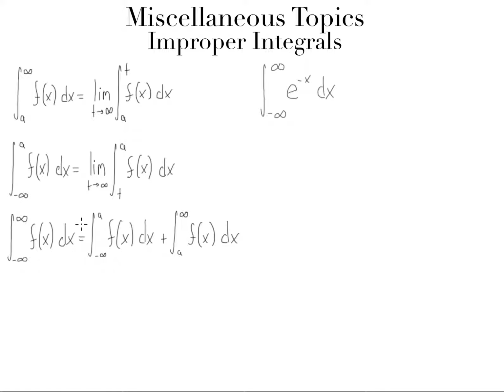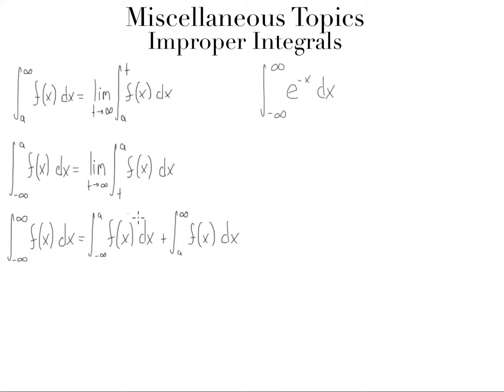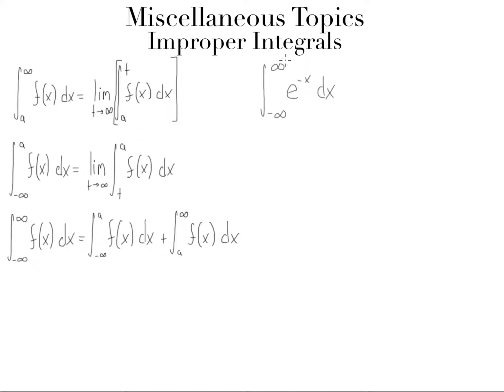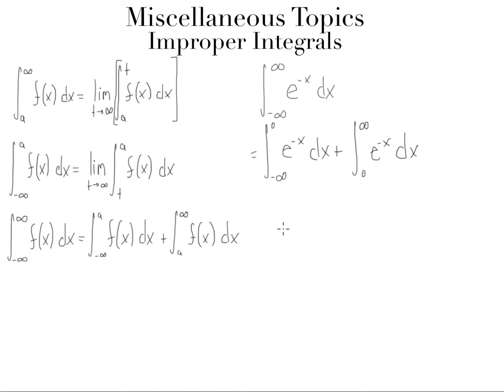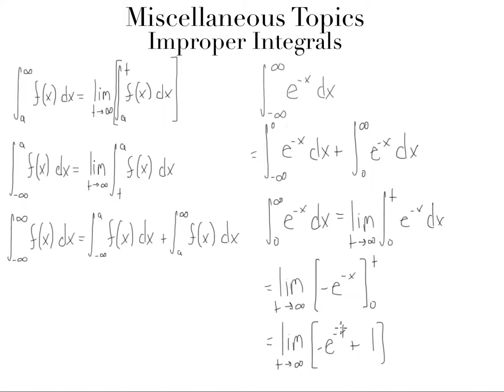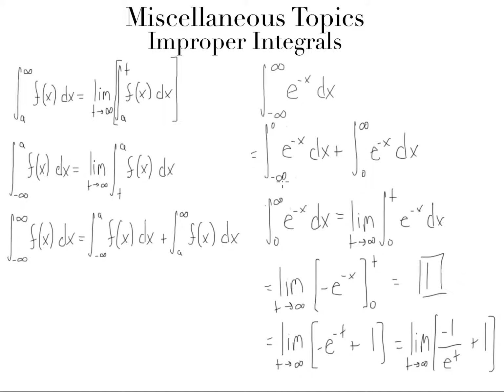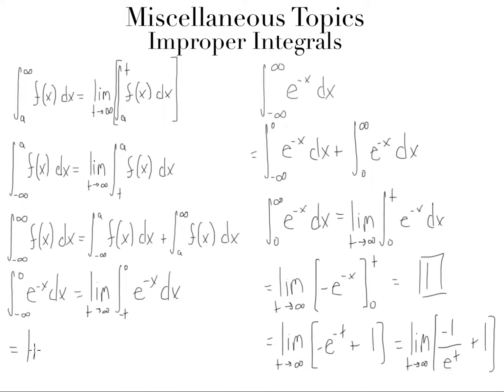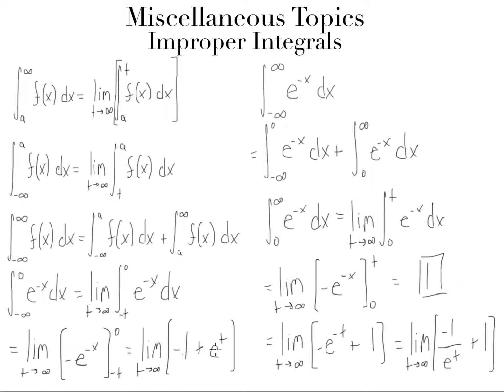Miscellaneous Topics-Improper Integrals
In this video, I cover improper integrals, a type of integration important for the integral test for convergence.